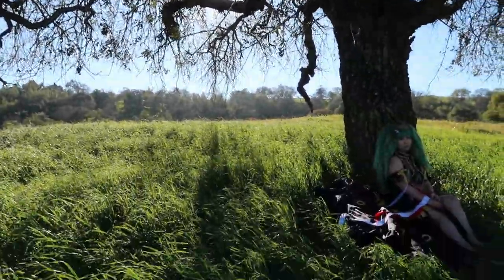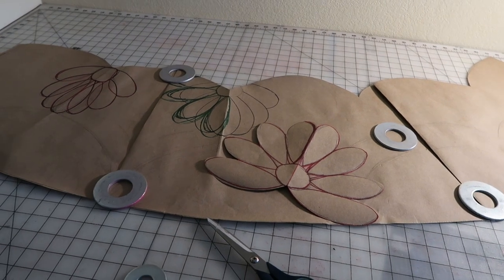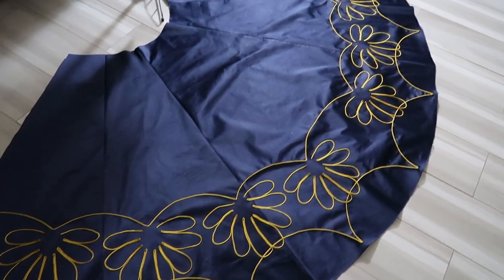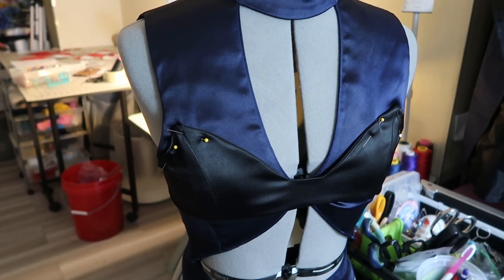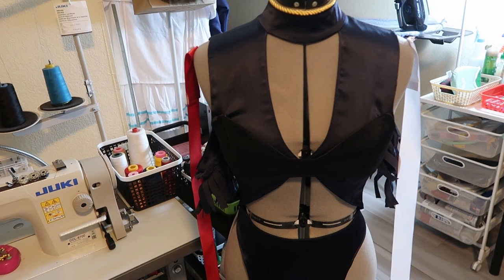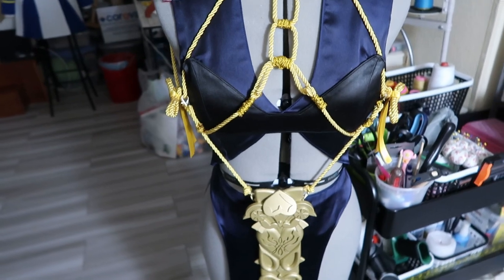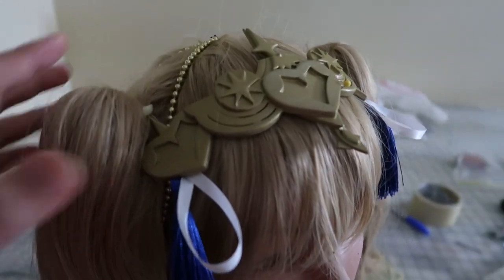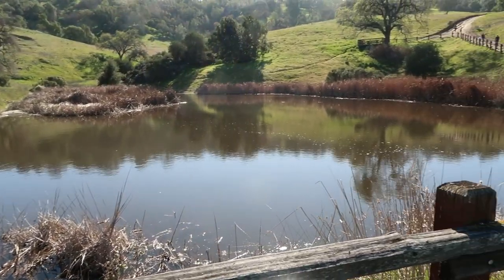SO MANY ROPES! 🪢 Making Sothis from Fire Emblem: Three Houses [Cosplay Sewing VLOG]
Its been so long! Finally back with a new sewing vlog. Literally a year since I completed this cosplay commission project. I'll be making Sothis outfit from Fire Emblem Three Houses in this video ✨

★ Credits & Spells ★
Persona Thumbnail Avi Art: miaomrr
Outro Gif: ZioCorvid

★ Cosplay Credit★
3D Printed Files by anaelic cosplay
3D Printed by icosplayinsanity
Cosplayer by kazuholic